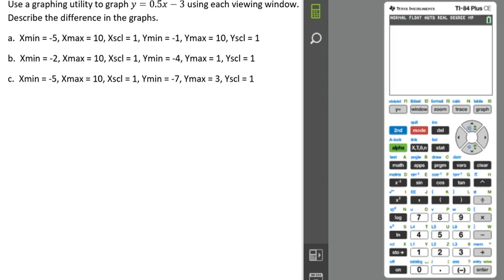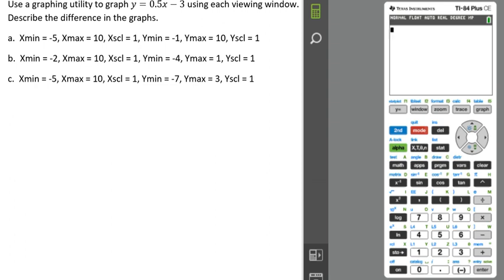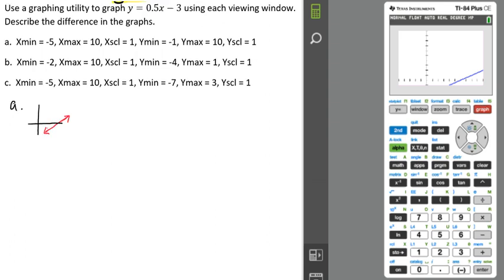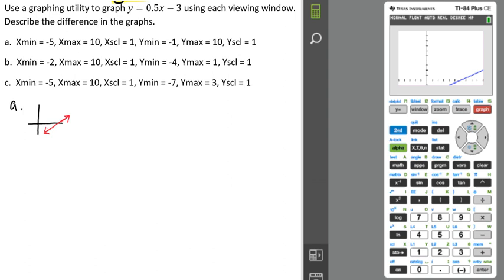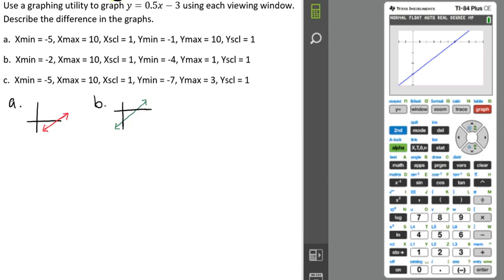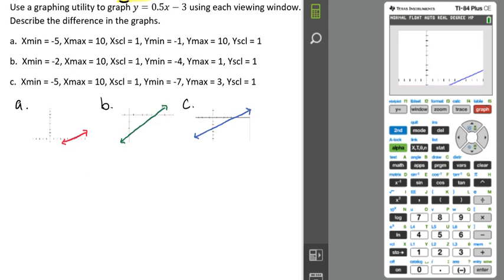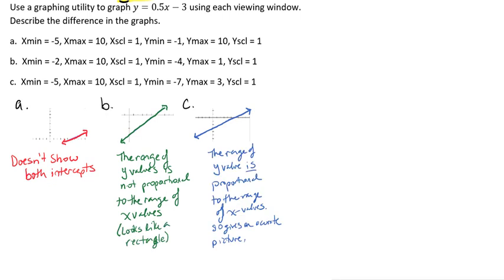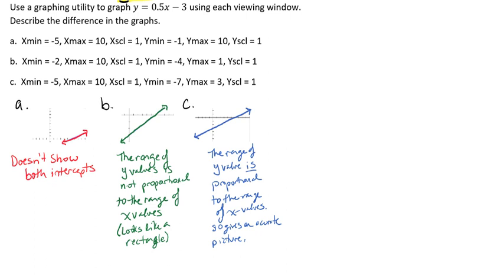Different Viewing Windows of a Graphing Utility Video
This video has you graph an equation on a graphing calculator, specifically a TI-84 Plus CE.  Then it has you look at the graph using 3 different windows to see the difference of each and which ones gives a true visual of the slope of the line and what the line looks like.